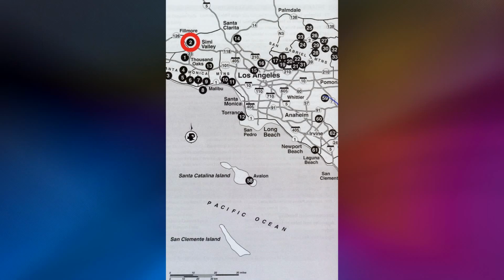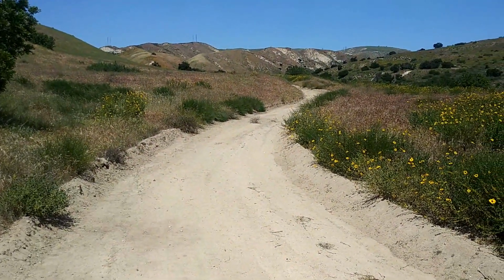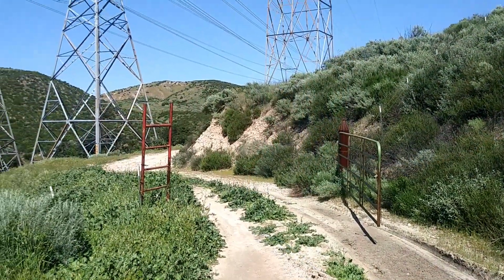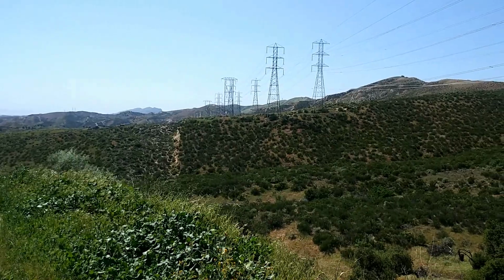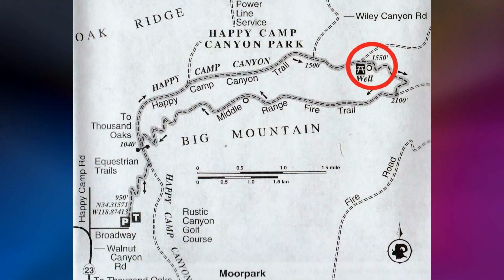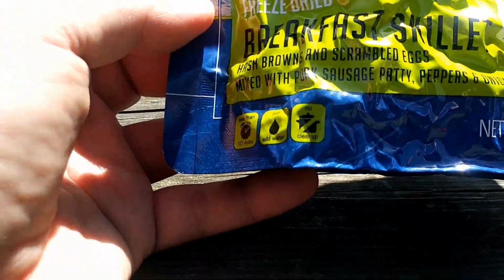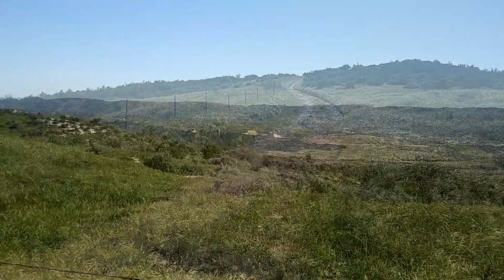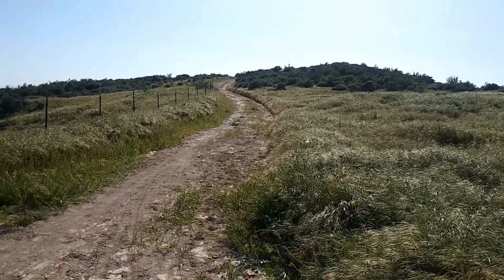I Got Lost In Happy Camp Canyon!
Things got interesting after I took a wrong turn during my hike through Happy Camp Canyon!

Are you ready? Let's Hit the Road, Jack!

Be a Passenger and Hit the Road with Jack!